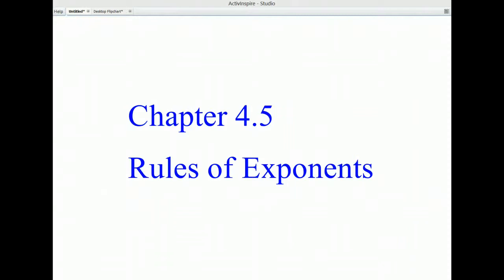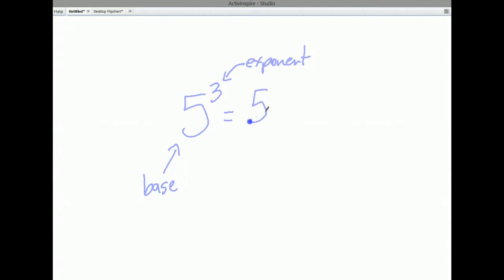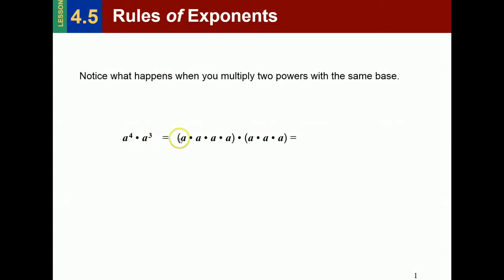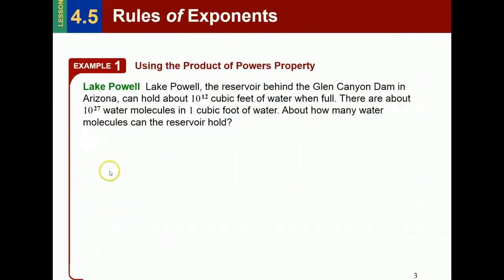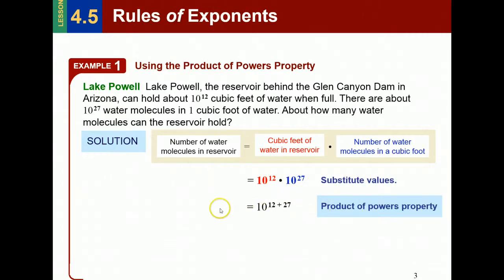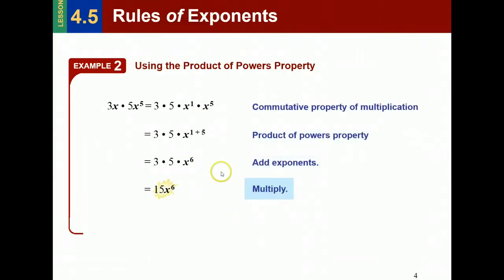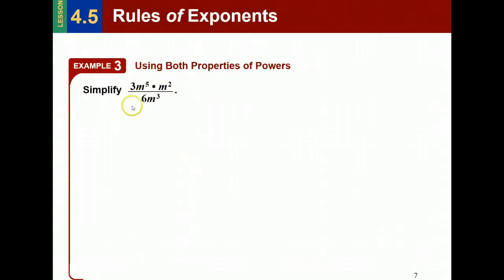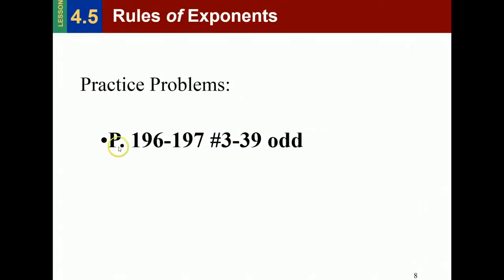PA 4.5 - Rules of Exponents